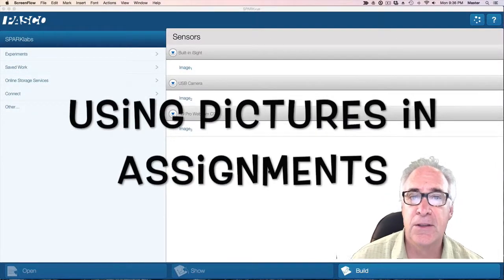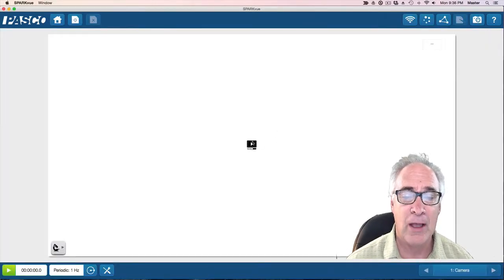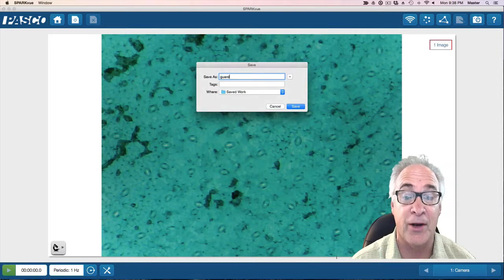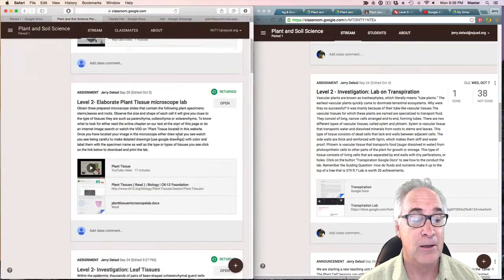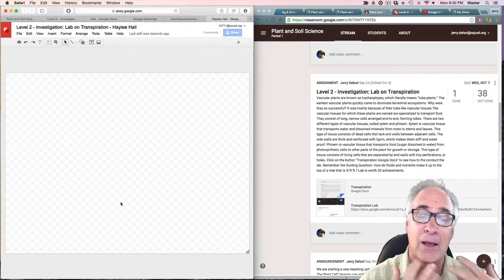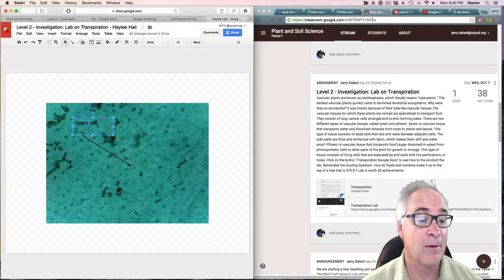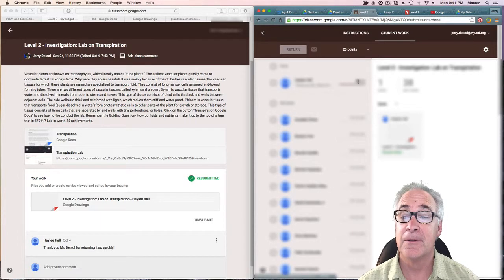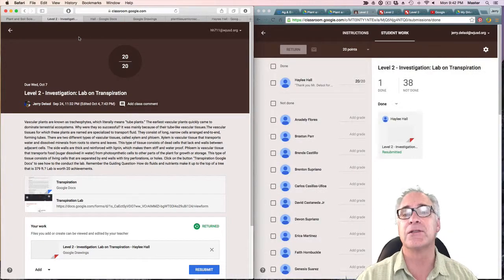How to use Pictures for assignments in Google Classroom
How to use Google drawings to mark up and label pictures. How to assign them and how to post as a student is discussed with demonstrations. Both views (teacher and students) are used.